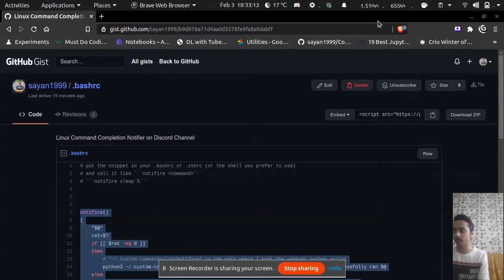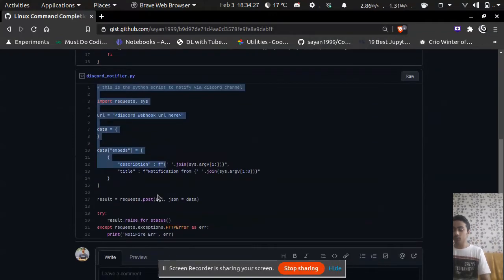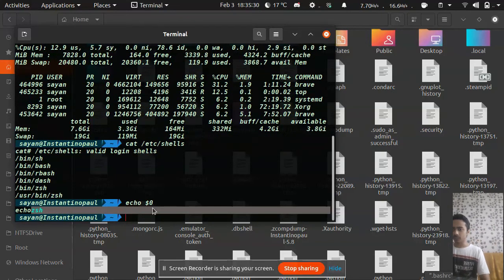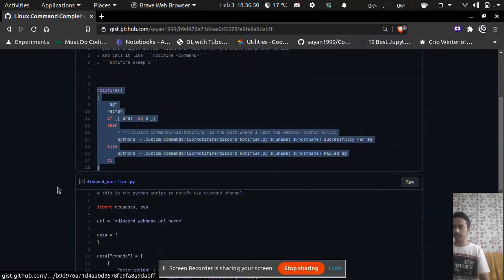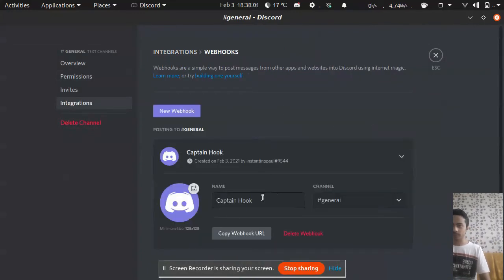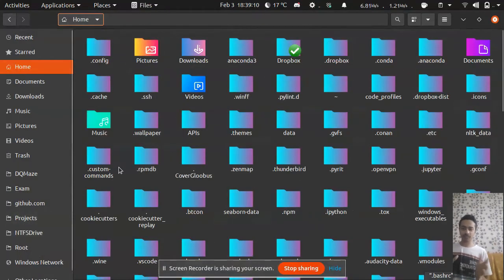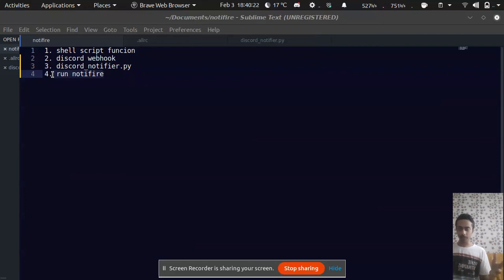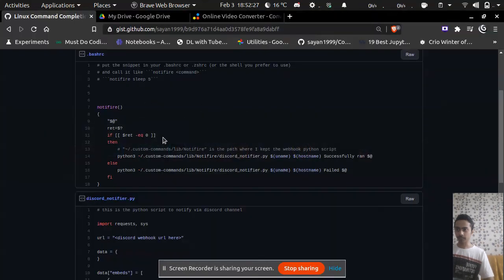Notifire 🔥🔥: Discord Chat Notifications on Program Completion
Do you tend to forget the long running commands that you run on your terminal and pay a price of that?
No more trouble. Presenting a readymade solution for you that texts you once your desired command is completed on discord with a success or failure status message.

2. Create a dedicated discord channel and create a webhook to that channel and add this webhook url to discord_notifier.py
3. Add to .bashrc or .zshrc or the terminal startup file you use
4. Modify discord_notifier-py location in your startup file
5. Run notifire before any command you like and check your discord [she would have notified you ;)]